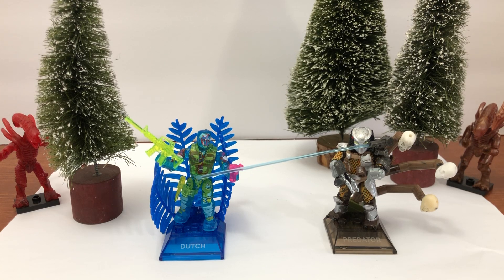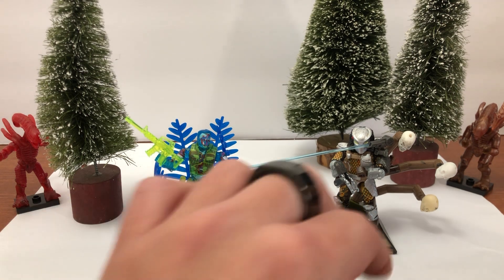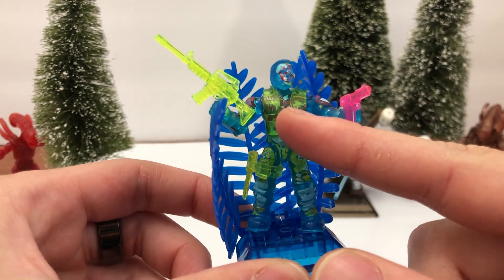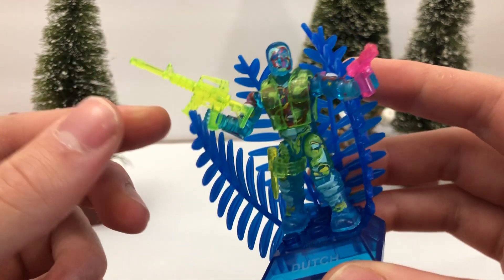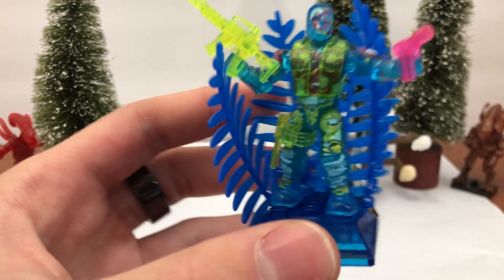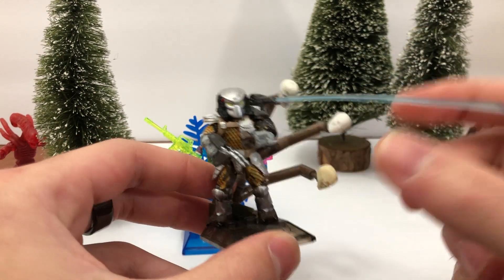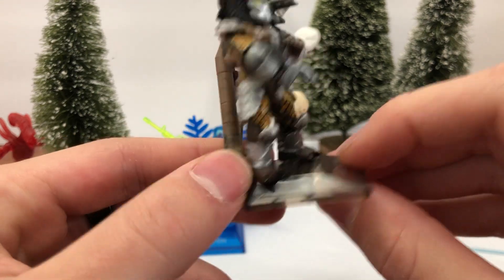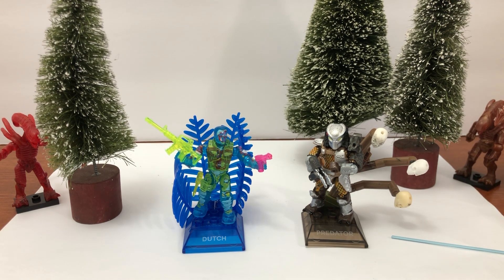Dutch vs. Predator: A Fool's Guide: Mega Construx Review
Check it out collectors, a non-scalped way of picking up the Predator! This is a great little two-pack for only $10, I recommend adding it to your collection, if only for the variety!